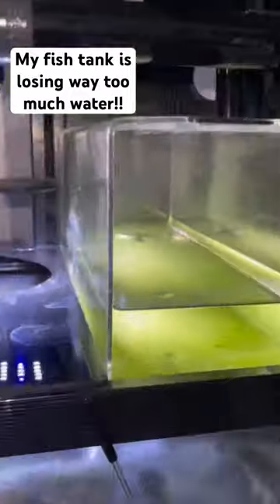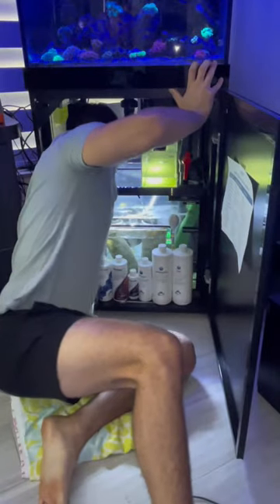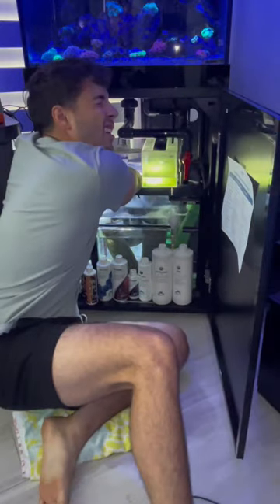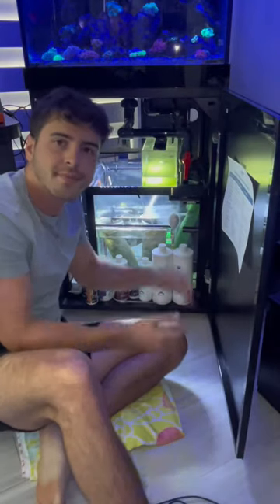My tank is losing a ton of water!!